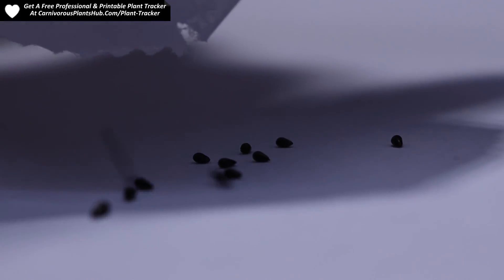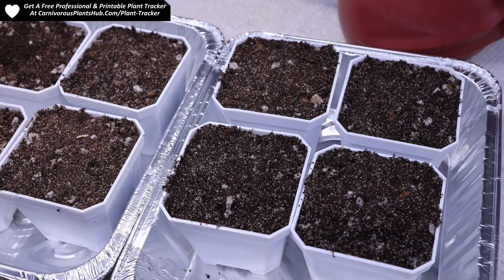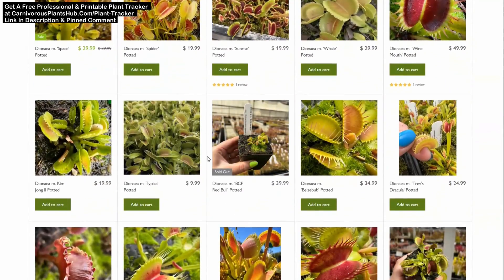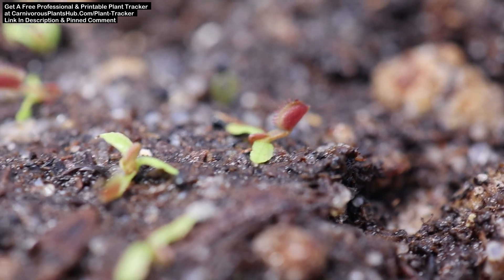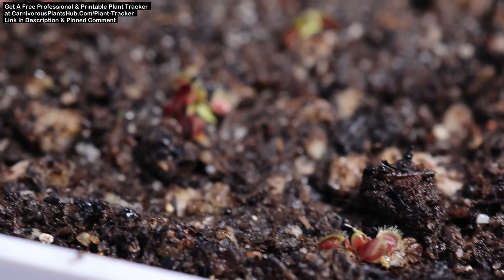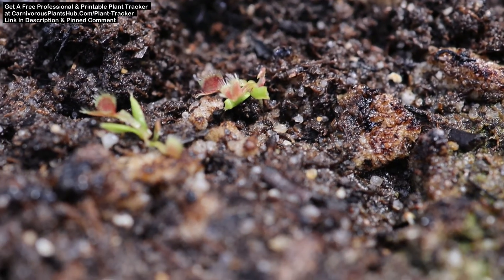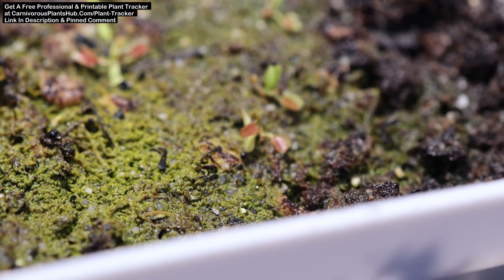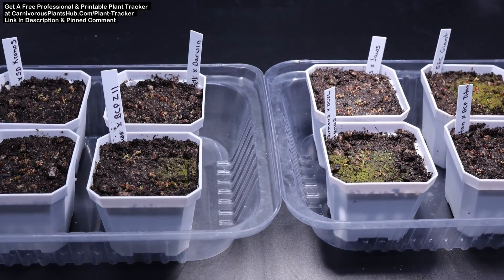Growing Venus Flytrap From Seed Update - Germination To 81 Days Of Growth + Detailed Care Info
Venus Flytrap seed grown plants see growth from germination up to 81 days plus detailed care tips.

Learn how to grow venus flytraps from seed. Watch as I provide updates to my venus flytrap seedlings. See them go from germination to baby sized venus flytrap plants. Learn how I care for them and see how you can grow your own venus flytrap seeds!